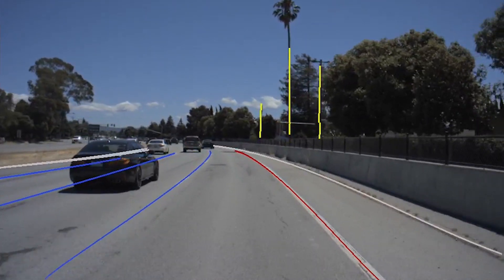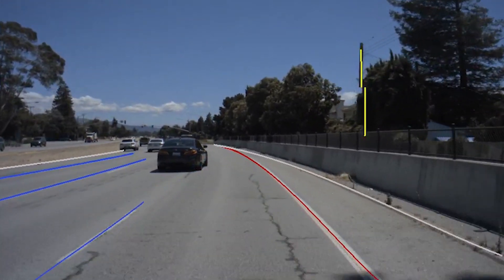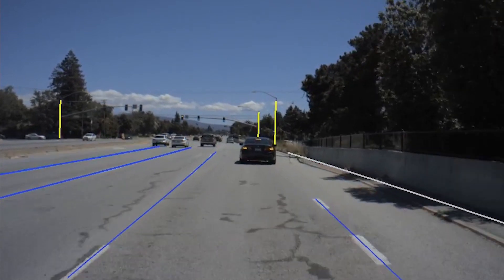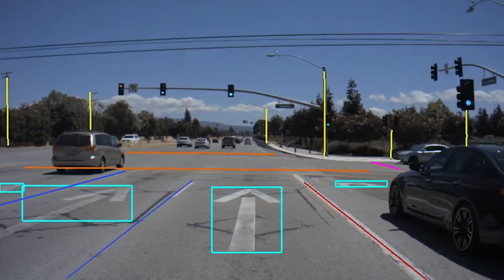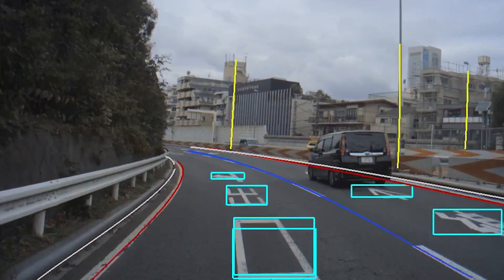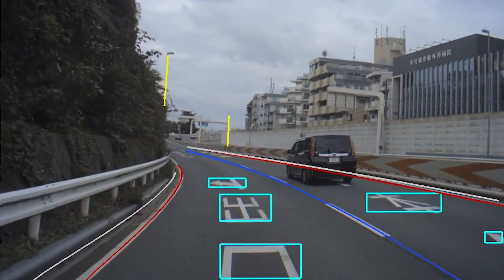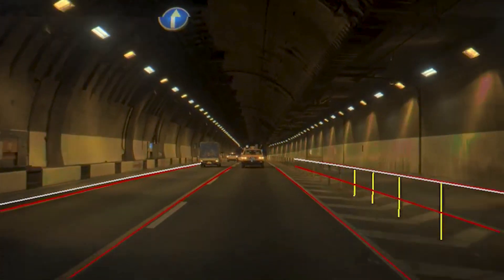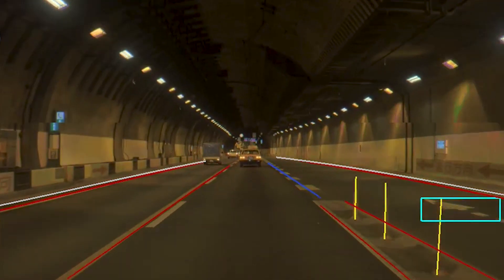How AI Reads the Writing on the Road - NVIDIA DRIVE Labs Ep. 16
into our high-precision MapNet DNN. This evolution includes an increase in detection classes to also cover road markings and vertical landmarks (e.g. poles) in addition to lane line detection. It also leverages end-to-end detection that provides faster in-car inference.